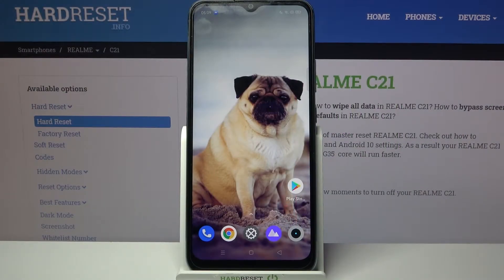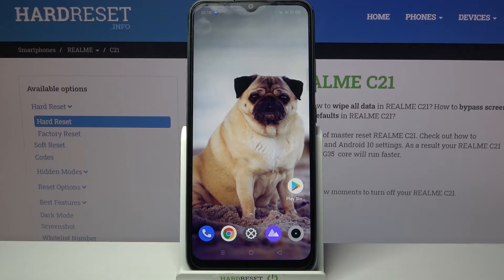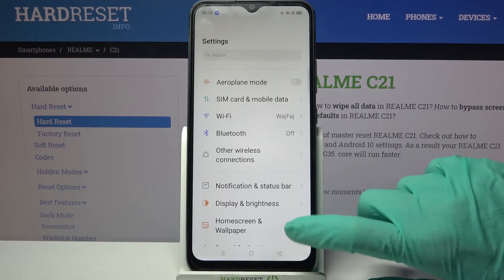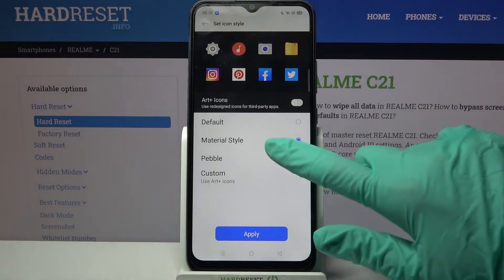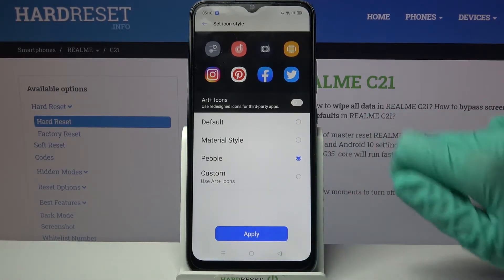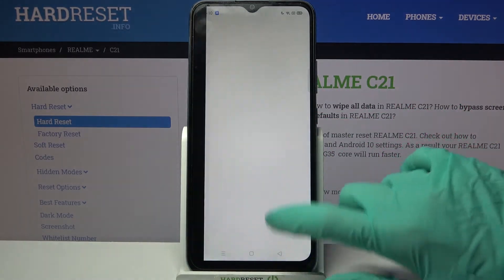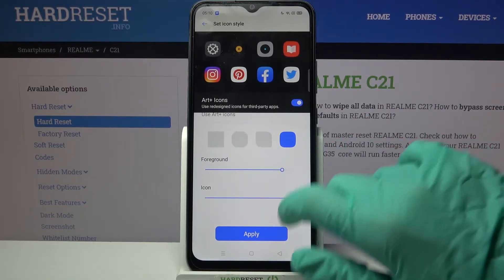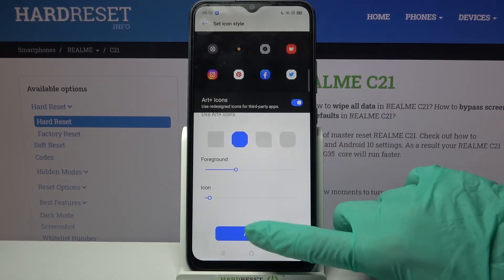How to Change Icon Style on REALME C21 – Customize Icon Style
Tired of the look of your current apps on your REALME C21? Or their appearance is not your style? If you've ever wondered if you can change it, we have good news for you! Yes, you can change them quickly and easily. In this tutorial, we show you how to do it in seconds. All you have to do is watch our video to the end and the appearance of your REALME C21 will change beyond recognition!

How to change icons style in REALME C21? How to change icons in REALME C21? How to customize icons style in REALME C21? How to customize icons shape in REALME C21? How to change icons look in REALME C21? How to select icons look in REALME C21? How to choose new icon look in REALME C21?